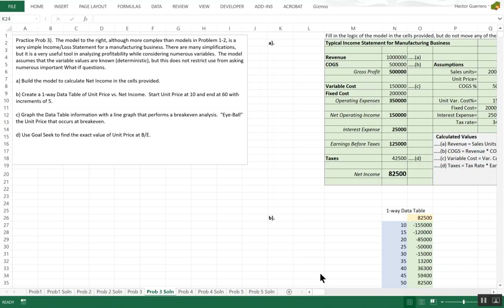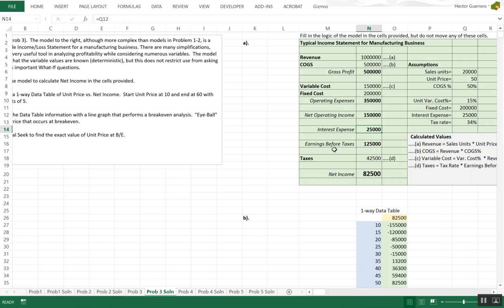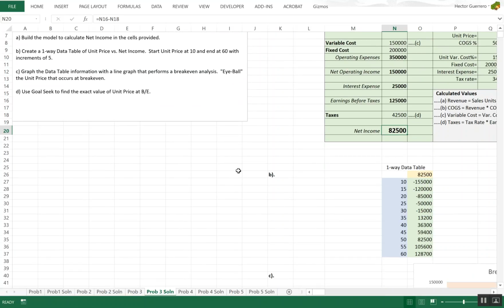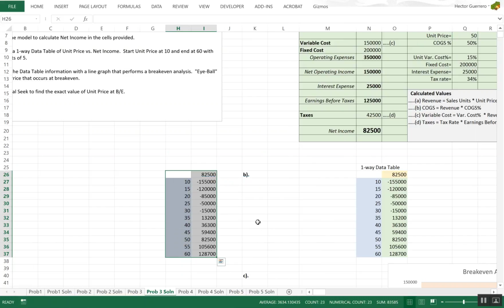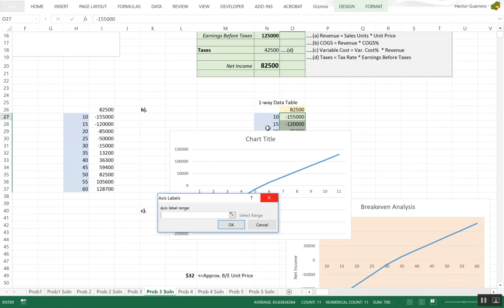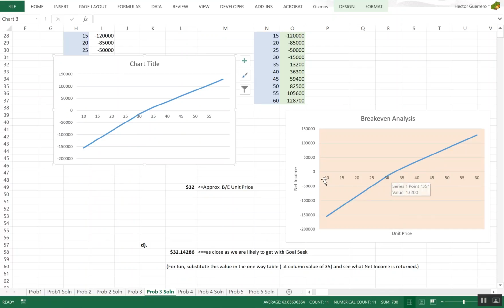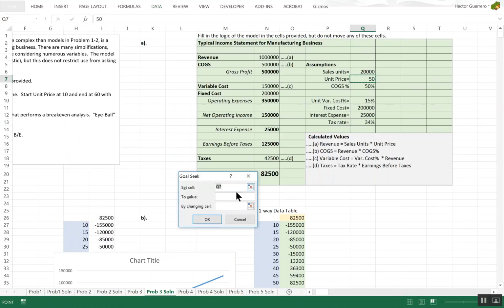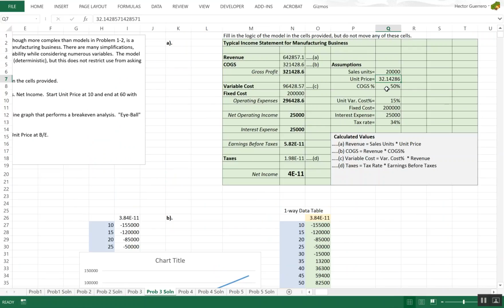Novice Prob 3 Mod4